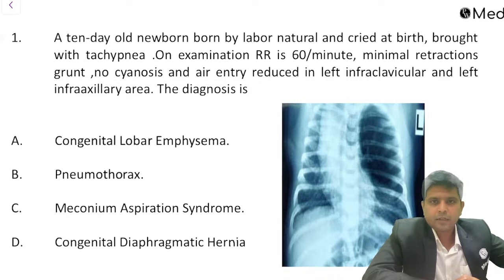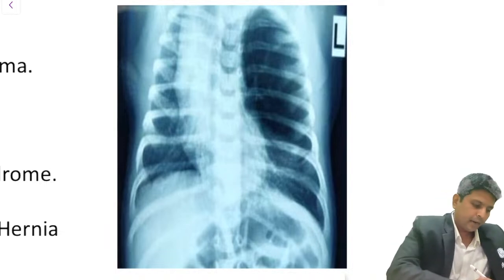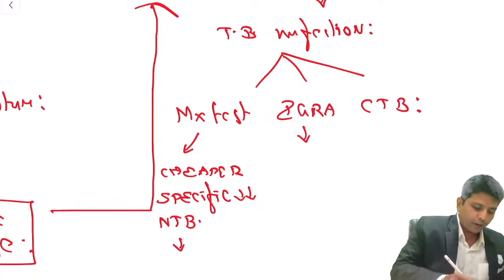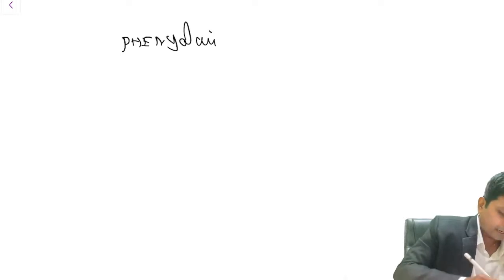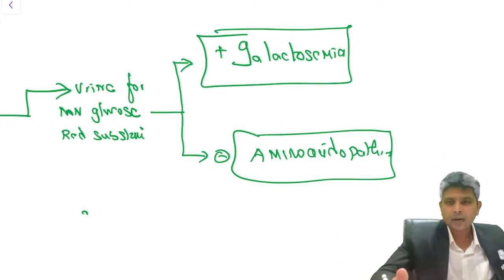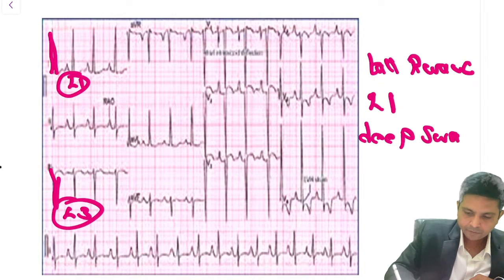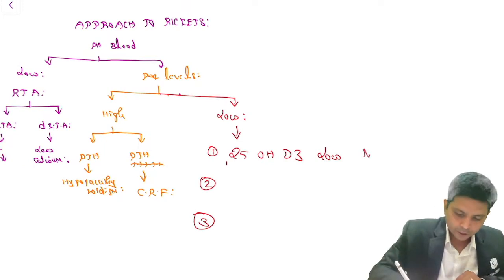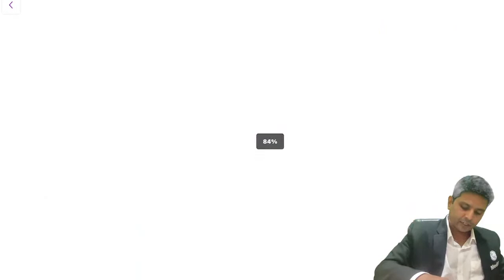Pediatrics | INI CET 2023 Series | Dr. Sarath Balaji | PW MedEd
In this Session, Dr. Sarath Balaji will be discussing Pediatrics which will help you understand the trend of the questions asked in INI-CET 2023. Complete INI-CET in 20 Days will help you enhance your preparation and  boost your rank in INI-CET 2023